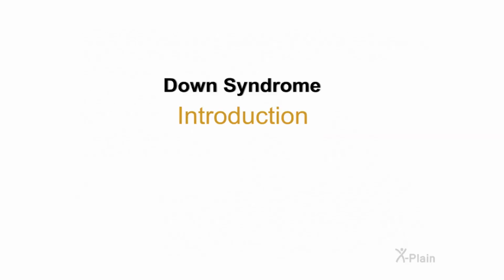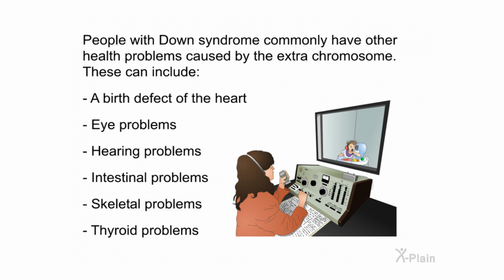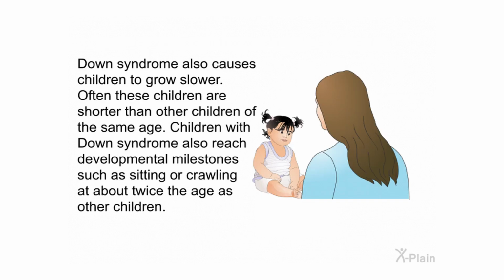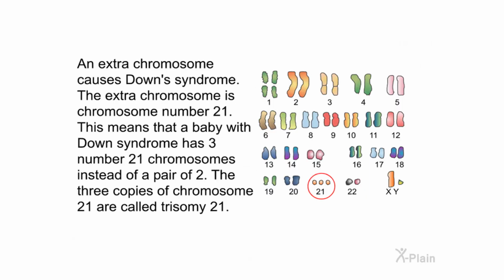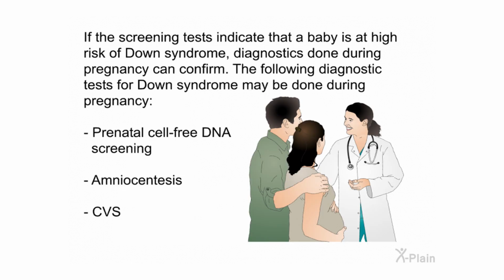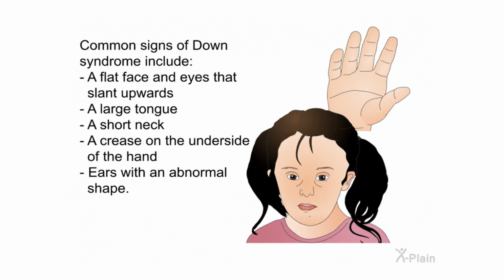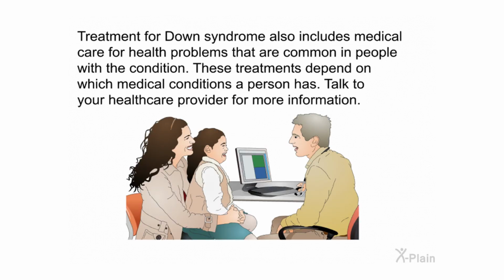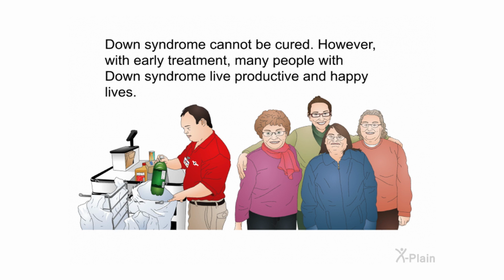Down Syndrome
This program explains Down syndrome. It covers the symptoms, genetic causes, diagnosis, and treatment of the disorder.

Sections:
00:00 - Start
00:29 - Introduction
01:10 - Down Syndrome
02:23 - Symptoms
03:57 - Causes
05:12 - Prenatal Testing
07:18 - Diagnosis
07:48 - Treatment
09:13 - Summary
10:25 - End

gdf10102 Down Syndrome